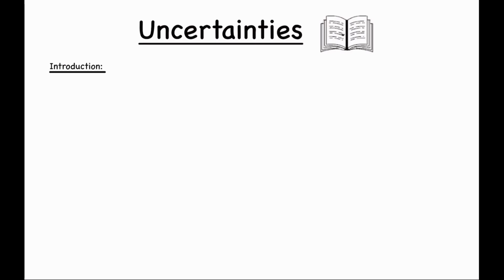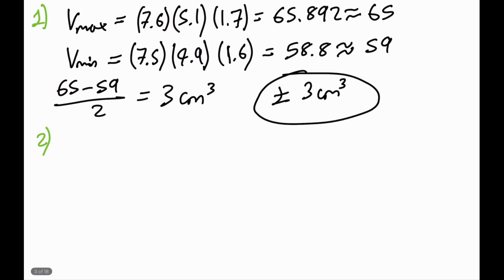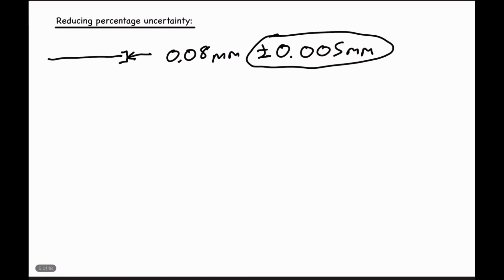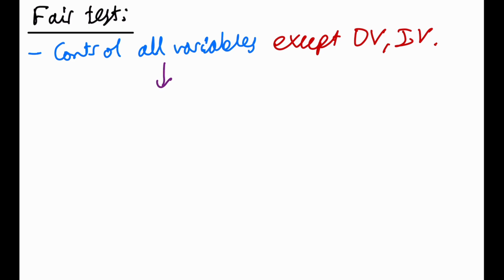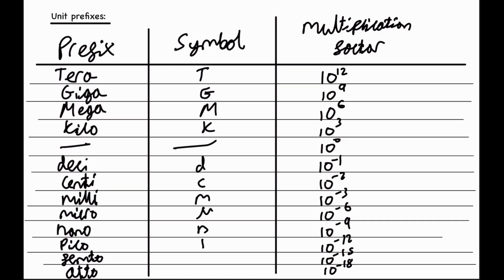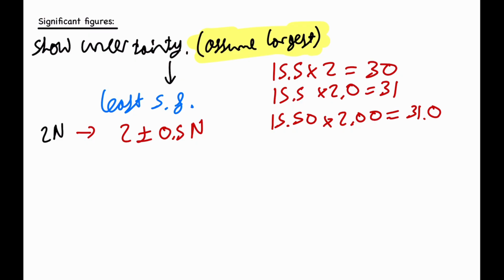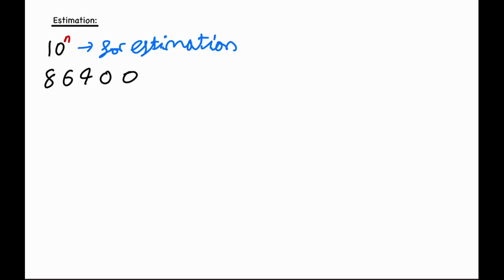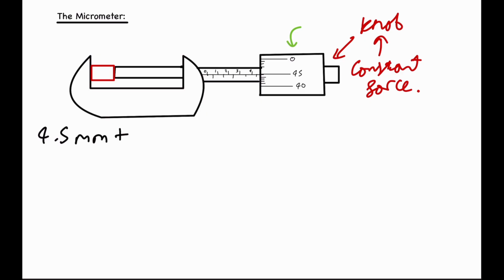Errors and Uncertainties A Level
0:00 Intro
1:04 Finding Uncertainties
8:40 Presenting Uncertainties
11:16 reducing percentage uncertainty
14:35 Combing uncertainties
16:22 Types of errors
18:06 Planning experiments
19:16 Experiment evaluation terms
22:17 Unit prefixes
25:46 Fundamental units
28:28 Combinations of units
29:40 Significant figures
36:07 Types of data
38:12 Estimation
40:10 Vernier calliper
43:50 Micrometer